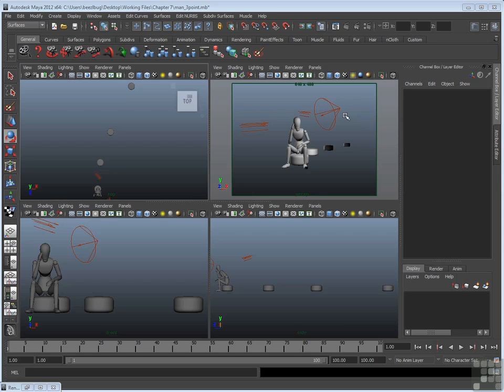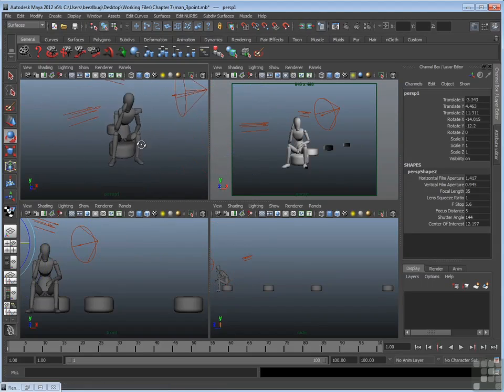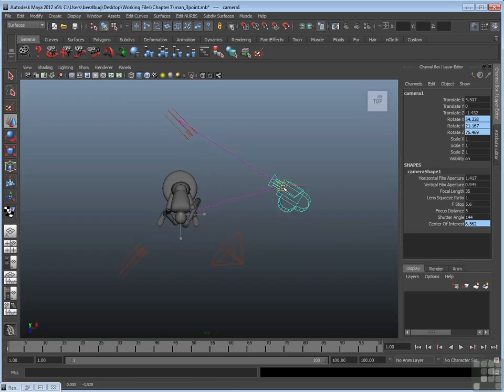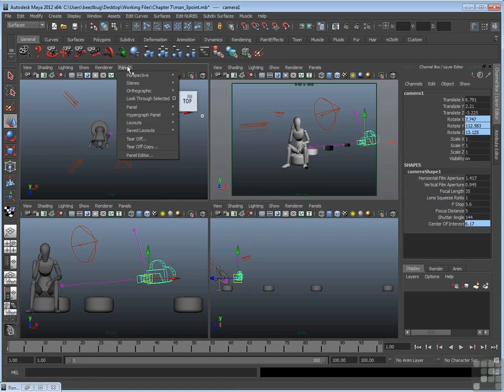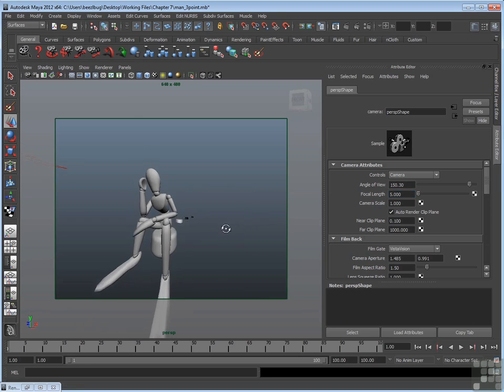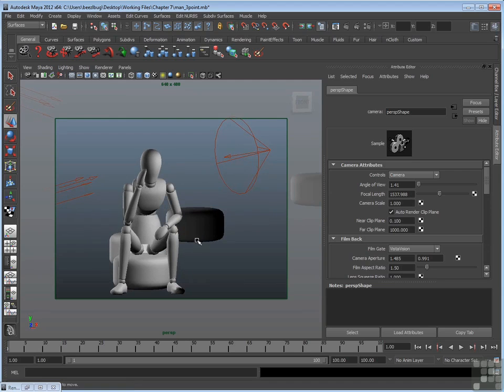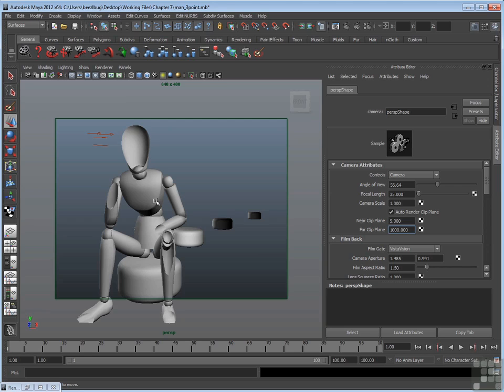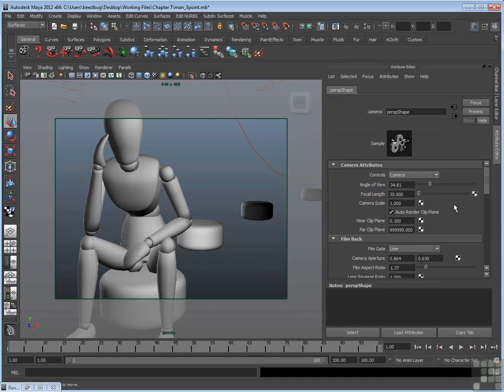14.5 Camera Attributes